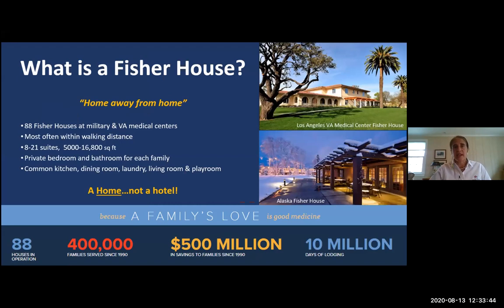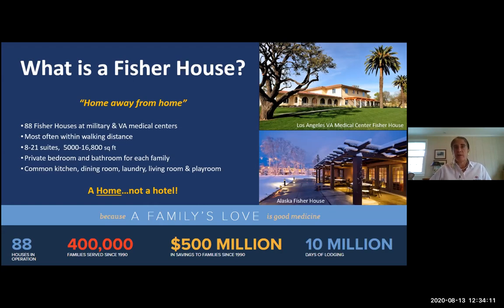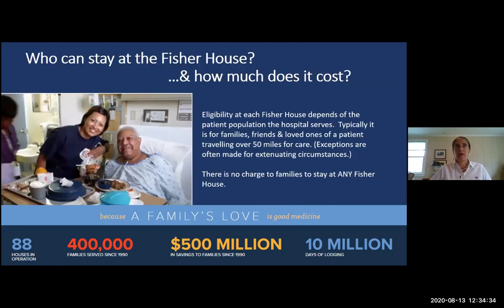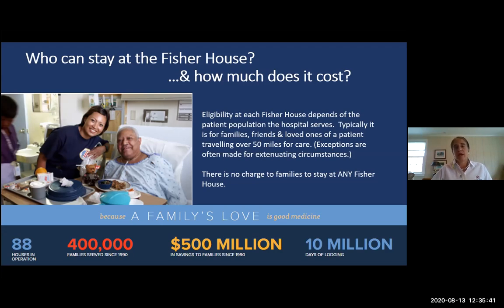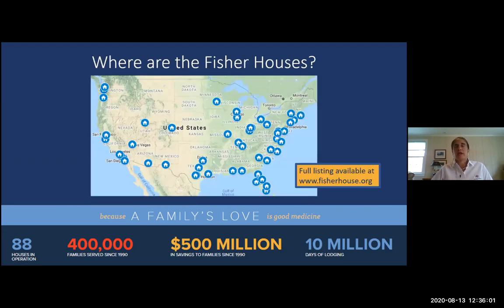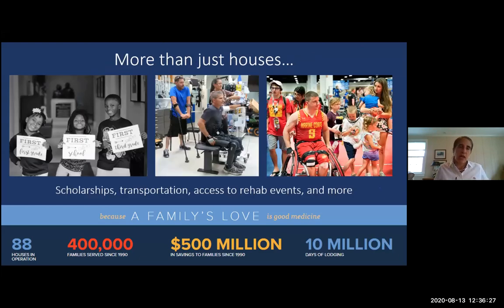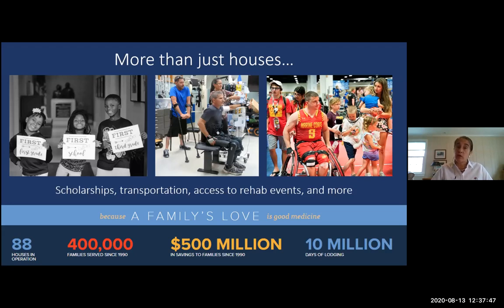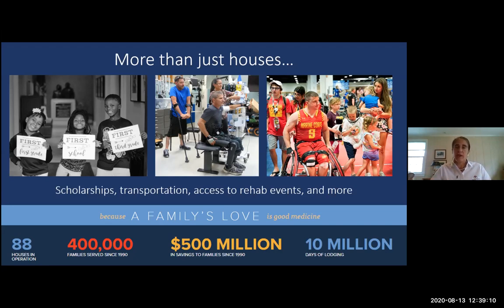Military and Veteran Family Resource Expo: Fisher House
VSN highlighted Fisher House during our third Military and Veteran Family Resource Expo on August 13th, 2020. The Military and Veteran Family Resource Expo was a five-part series that connected caregivers to national organizations with services geared to veteran caregivers and their families.